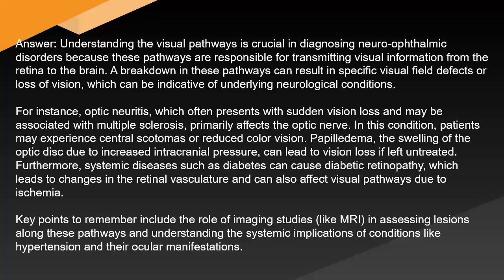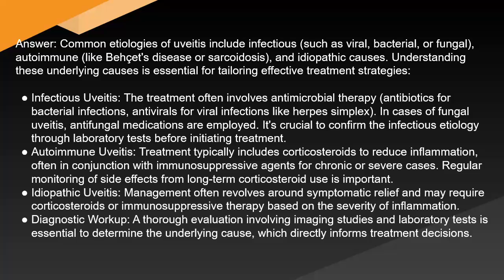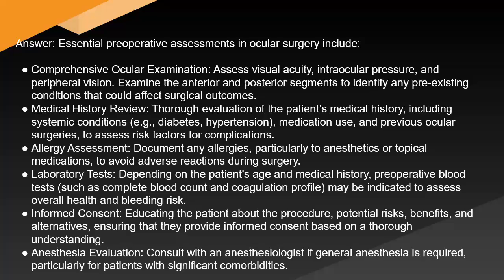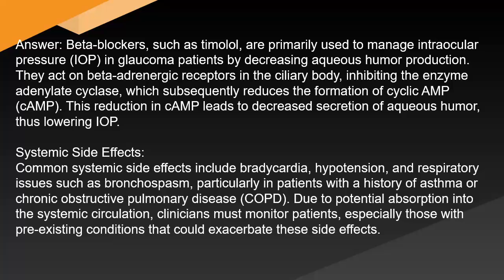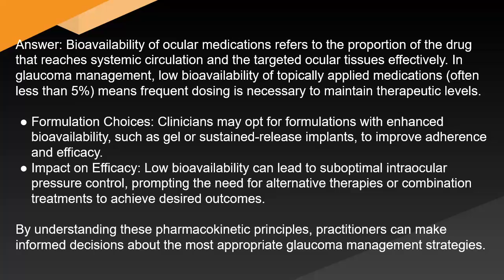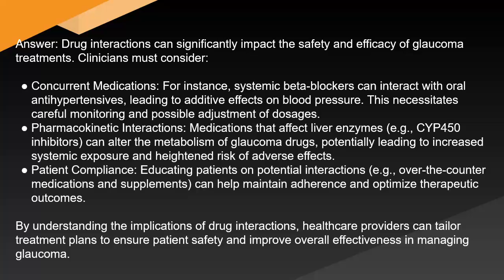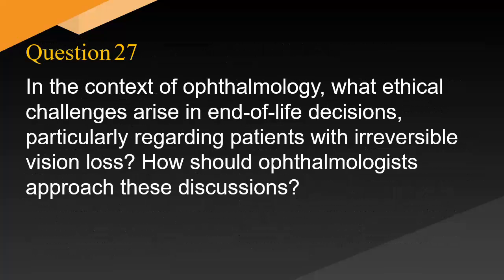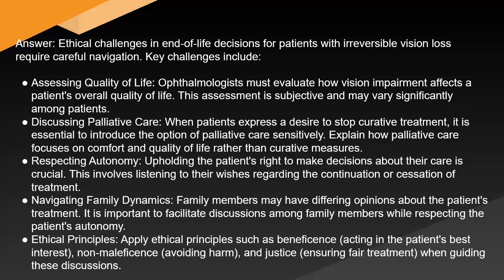American Board of Ophthalmology Study Notes Two